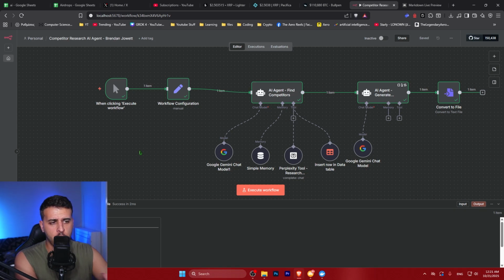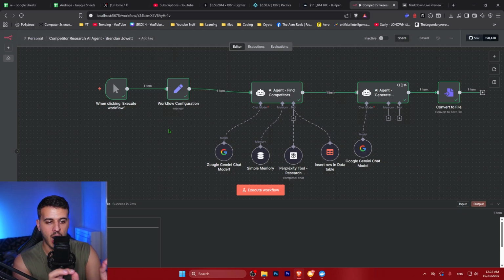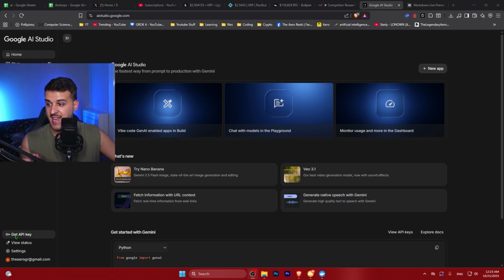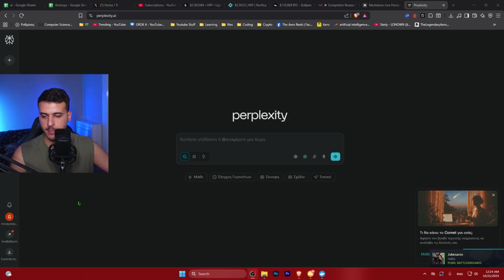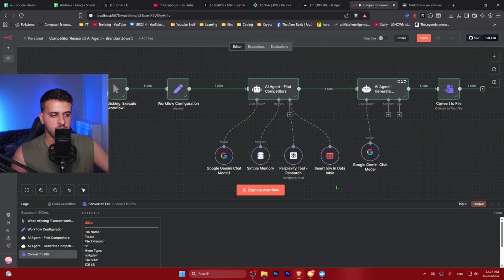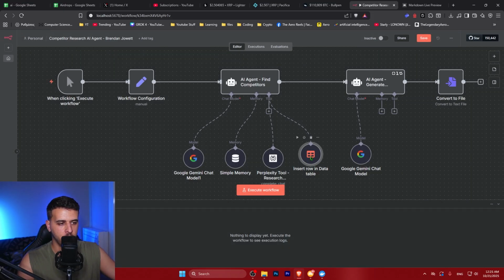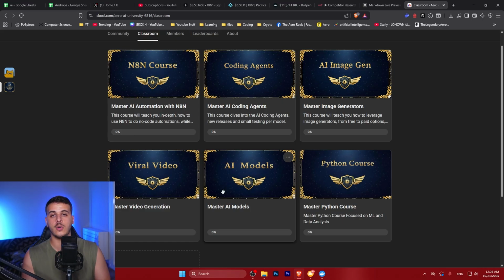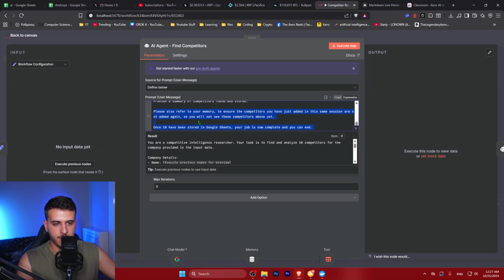Competition AI Research Agent in N8N!